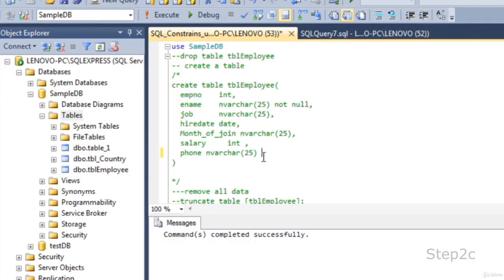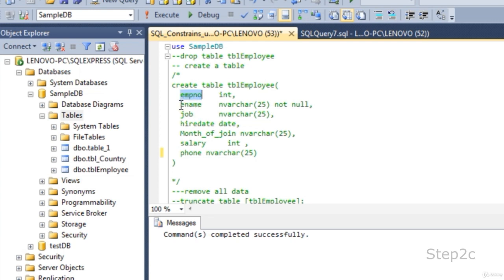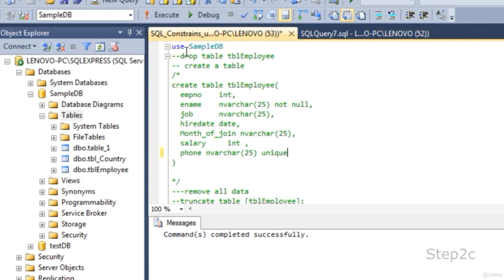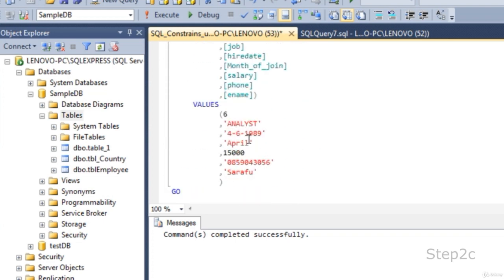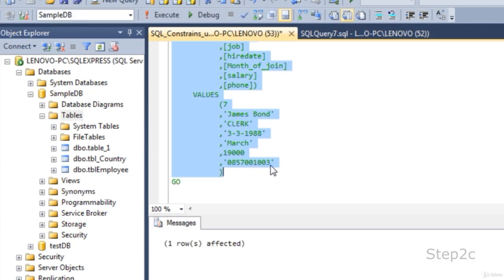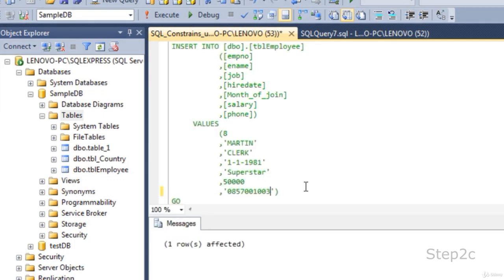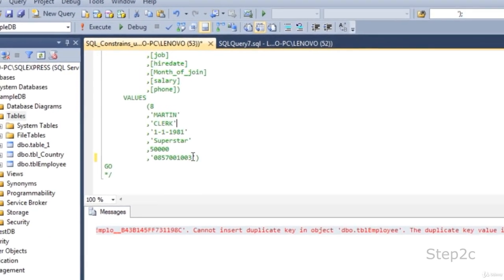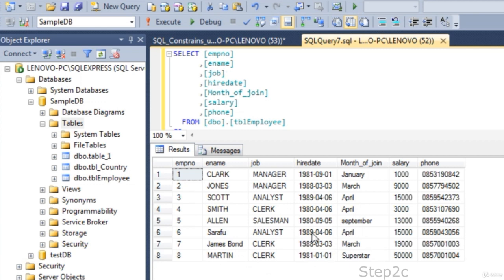51 How To Use Unique Constrains Part 1